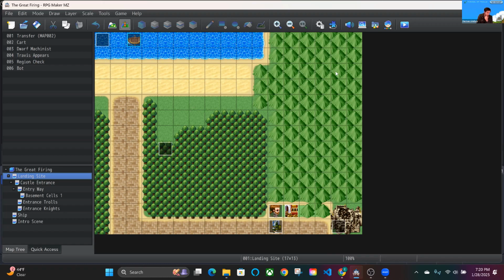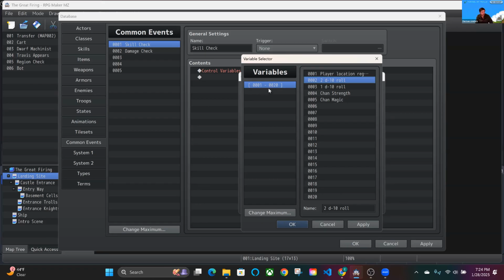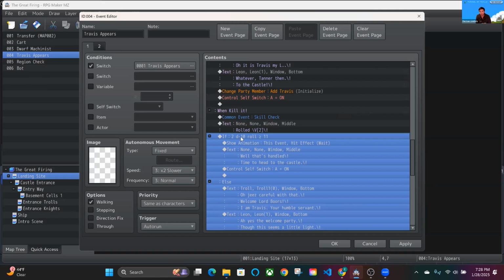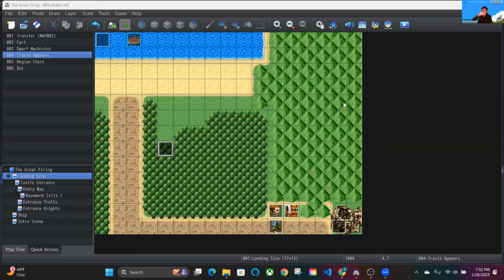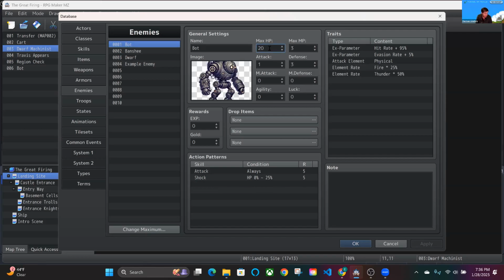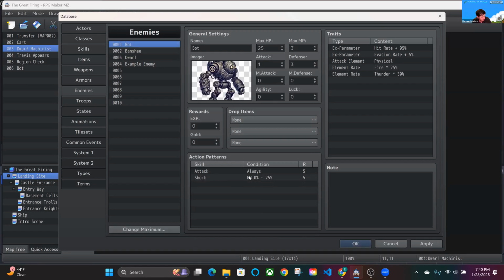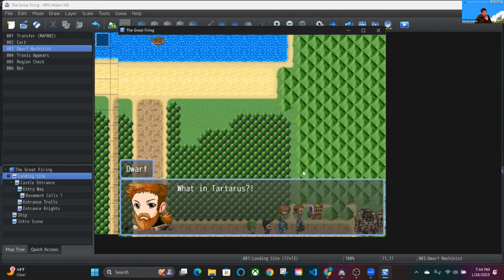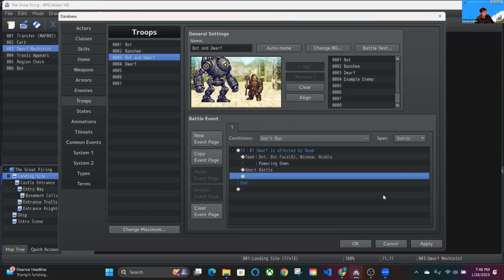Turmoil of Trolls in RPG Maker Part 2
In this video we cover the finer points of the making of TOT in an easy to follow guide.